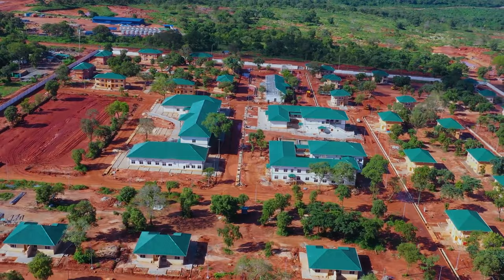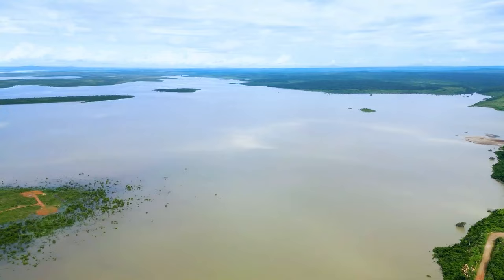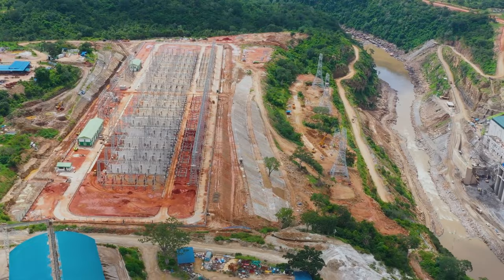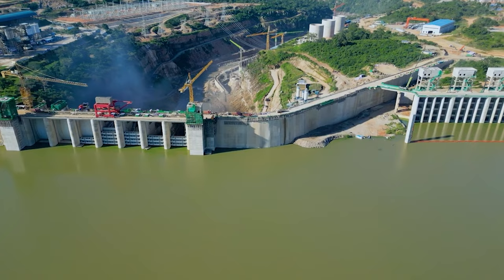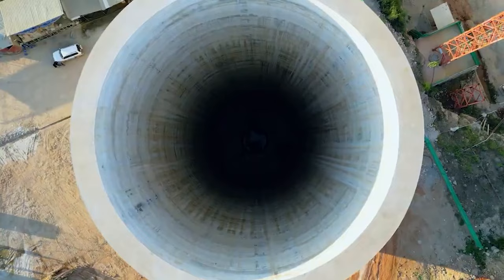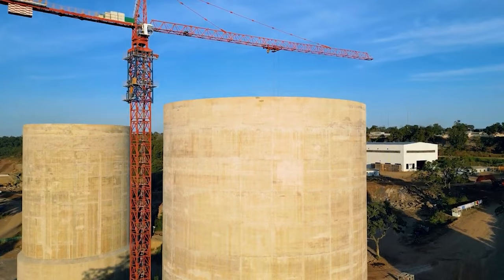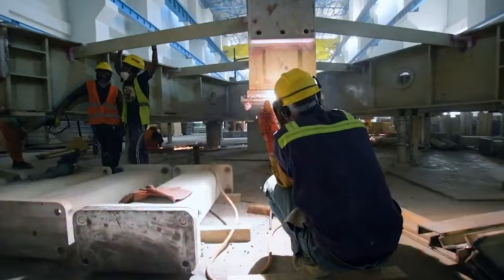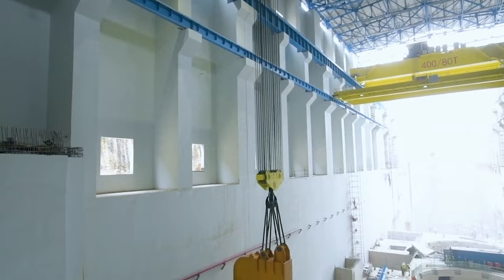Julius Nyerere Hydropower Station - The Tanzanian Government's Controversial Hydroelectric Dam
Julius Nyerere Hydropower Station is a hydroelectric dam under construction across the Rufiji River in eastern Tanzania. Although controversial, the government approved the plans in 2018. The power station is expected to have an installed capacity of 2,115 megawatts and to produce 5,920GWh of power annually. The project, power station and dam are owned by and will be managed by the government owned Tanzania Electric Supply Company (TANESCO). Construction began in 2019 and is expected to be completed in 2024.